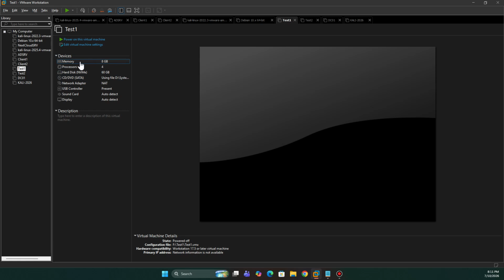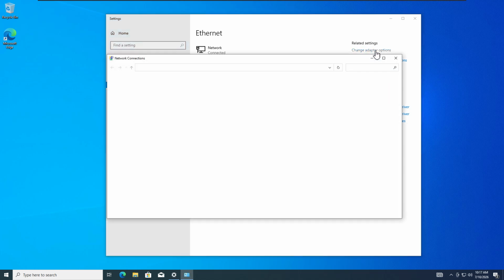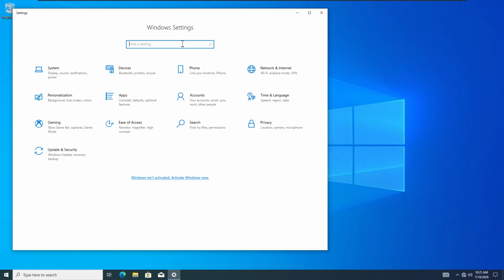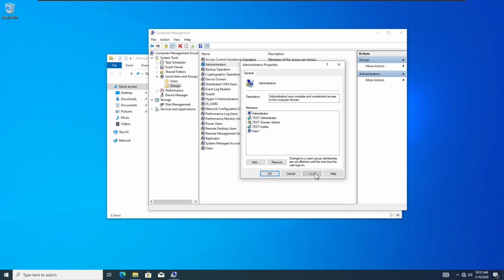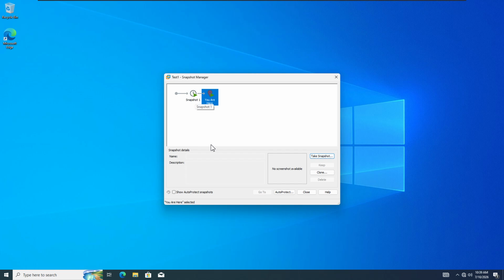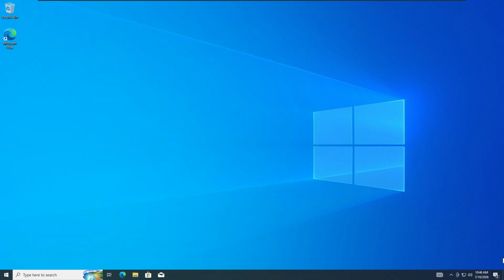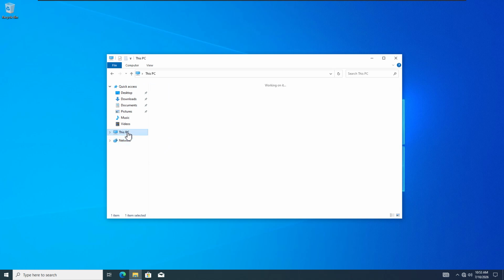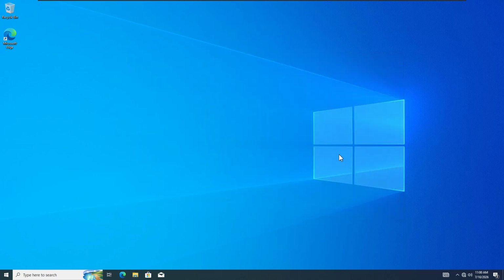Joining Domain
In this video, I’ll walk you through the step-by-step process of joining Windows 10 machines to an Active Directory domain using VMware Workstation. This is a crucial step in setting up your home lab for security testing and network administration.

We cover everything from initial resource tuning and configuring basic settings like time zones and computer names, to more technical steps such as disabling firewalls and setting up the correct DNS server IP to point to your Domain Controller. You'll also learn how to verify the connection on the Domain Controller, manage local vs. domain user accounts, and map shared network drives for seamless access.

Whether you're a student or an aspiring IT professional, this tutorial provides the foundational knowledge needed for more advanced Active Directory labs.

In this video, we cover:
Resource optimization for virtual machines.
Configuring Windows 10 for domain connectivity.
Setting up DNS to find your Domain Controller.
Joining the domain and verifying in Active Directory Users and Computers.
Managing administrative privileges for domain users.
Mapping network drives for shared resources.